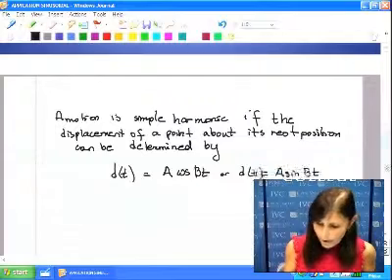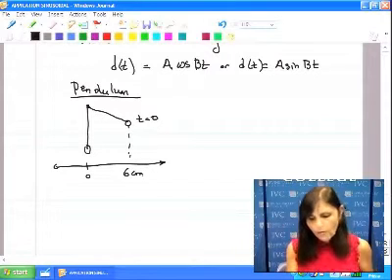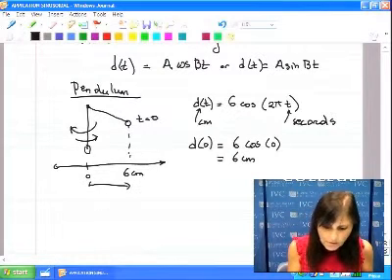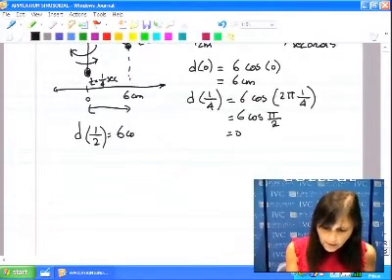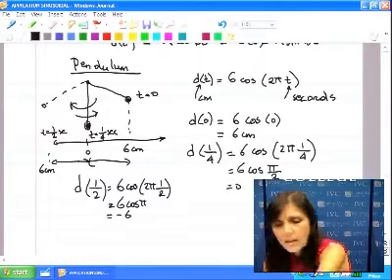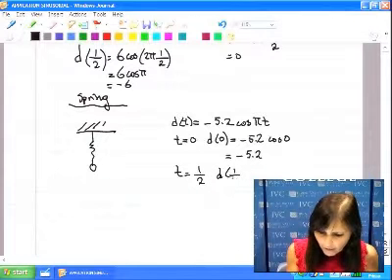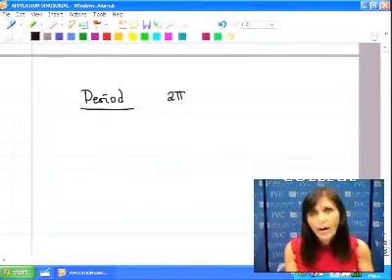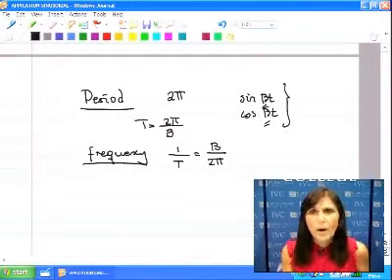21 Trig 1 Application of Sinusoidal Functions